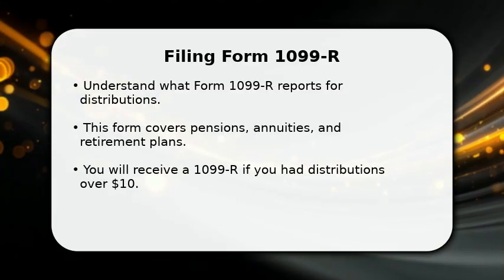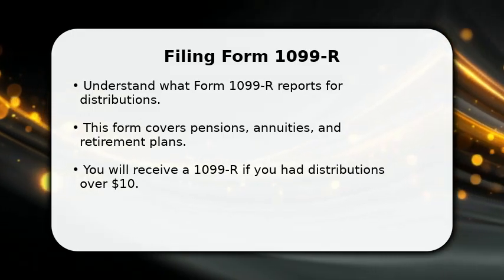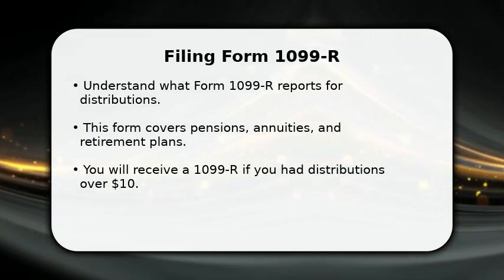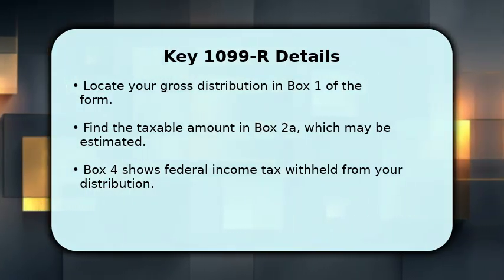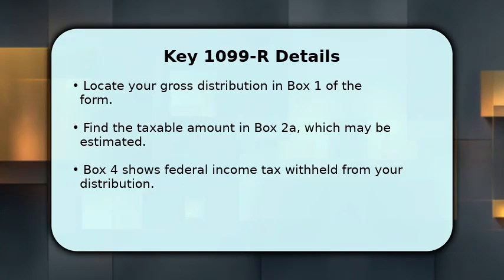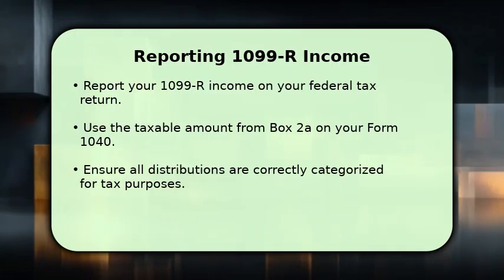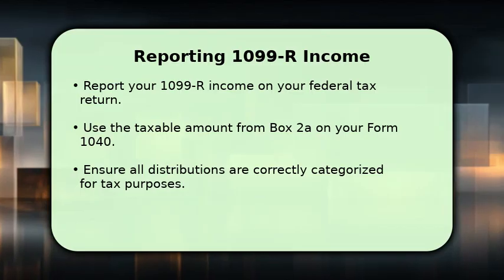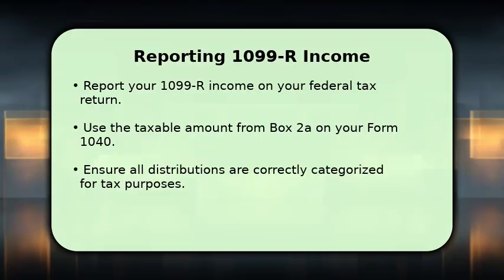How to File a 1099 R (The Only Way)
▸ (f) Are you an independent contractor or freelancer who needs to file a 1099 R form? In this video, we'll walk you through the step-by-step process of filing your 1099 R tax return. From gathering necessary documents to submitting your form online, we've got you covered. Don't miss out on this essential guide to ensure you're meeting your tax obligations.

how to file a 1099 r, 1099 r tax return, independent contractor taxes, freelancer tax filing, irs form 1099 r, tax season tips, self employment tax, 1099 r deadline, tax return instructions